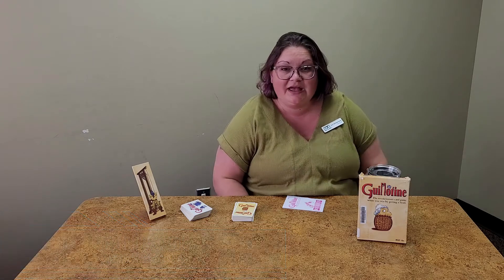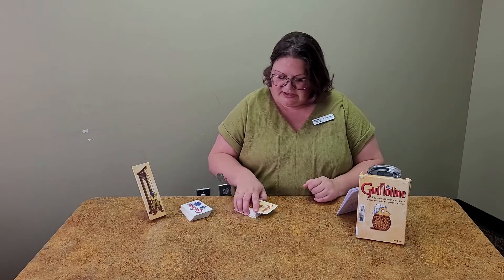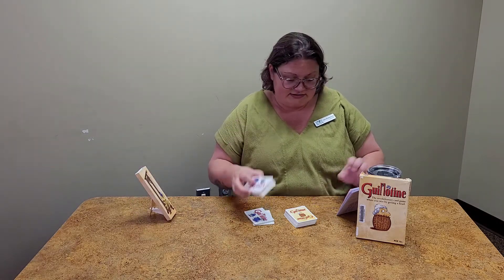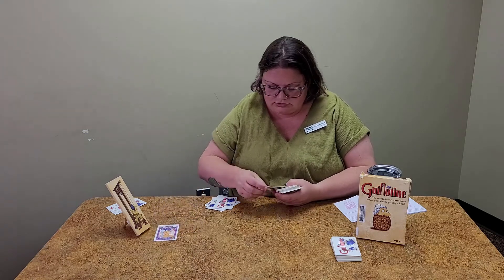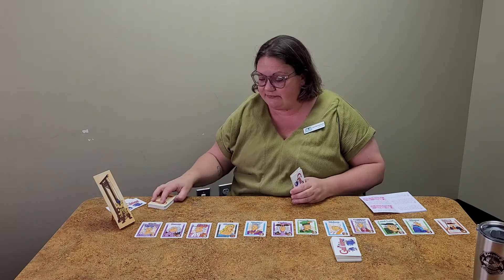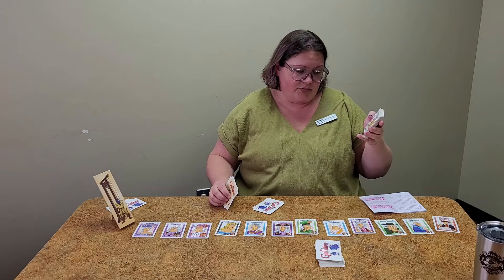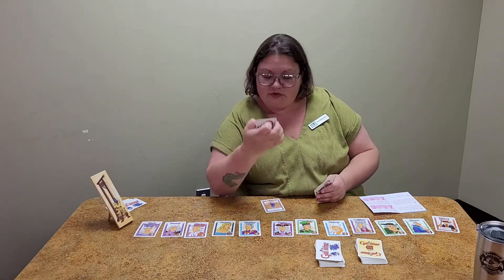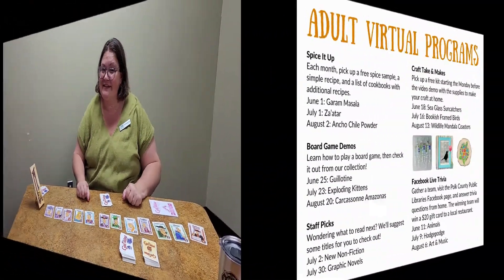PCPL Virtual Adult Program - Board Game Demo: Guillotine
Let's play a board game! Guillotine is available for check-out at the Polk County Public Libraries. Place a hold online with your library card at polklibrary.org or stop by the Columbus or Saluda Library to check it out today.